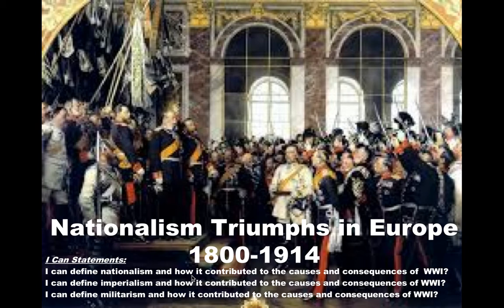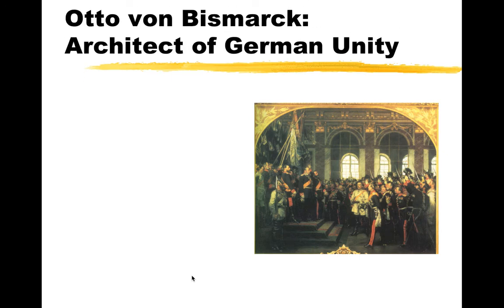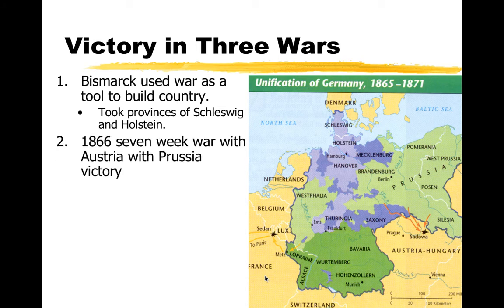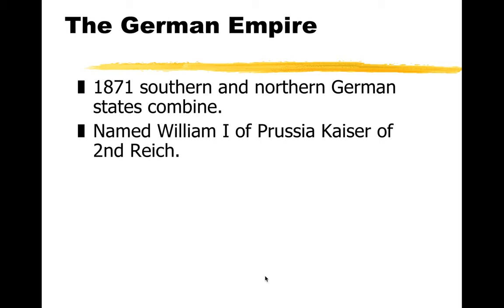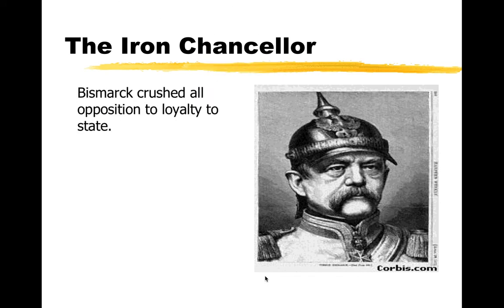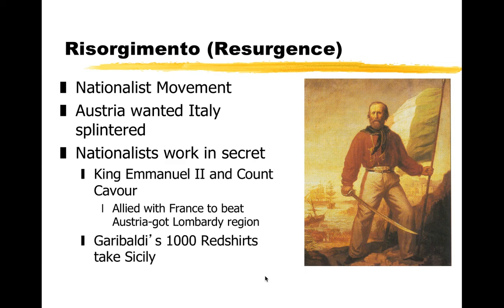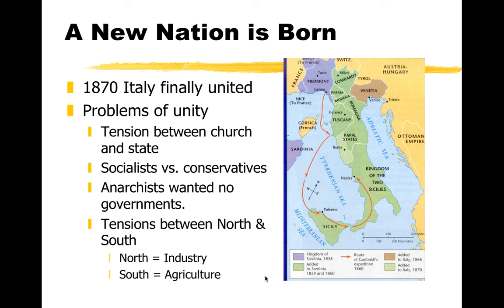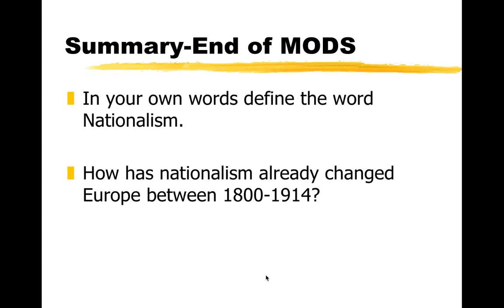Nationalism and Unity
German and Italian Unity